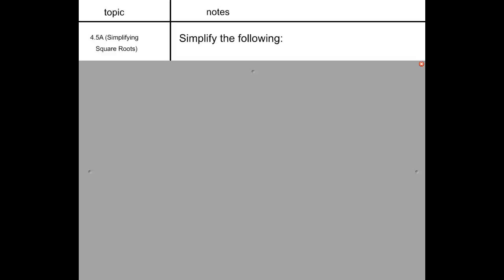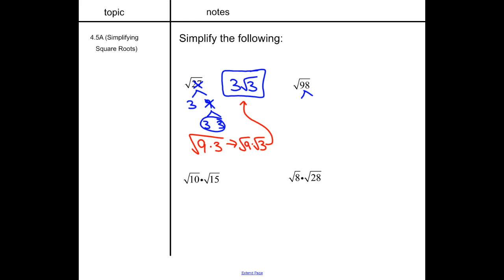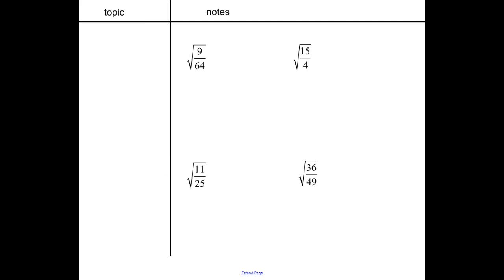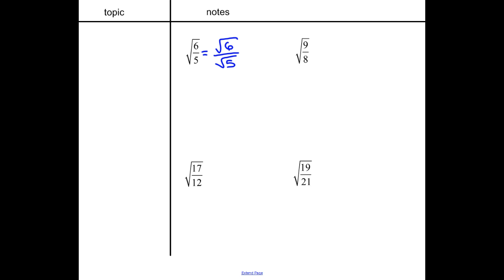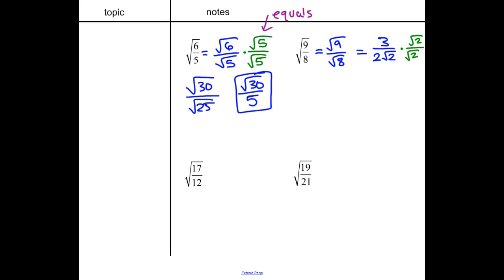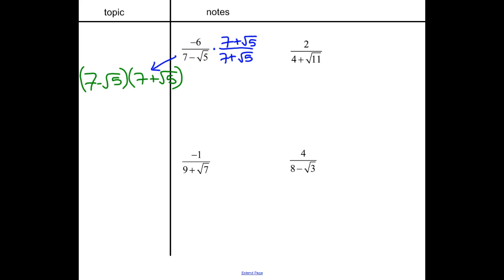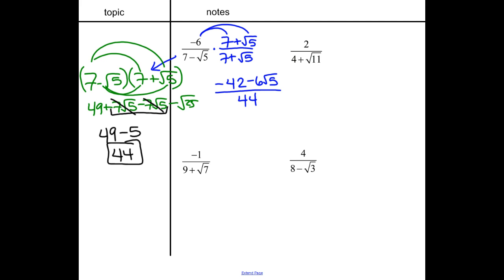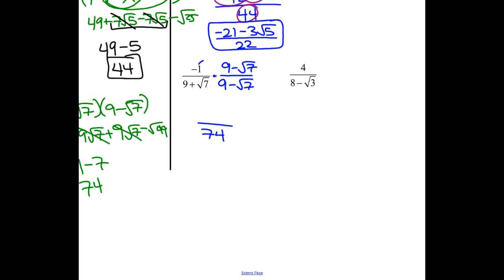Alg II Sec 4.5a Simplifying Radicals (Mohr)